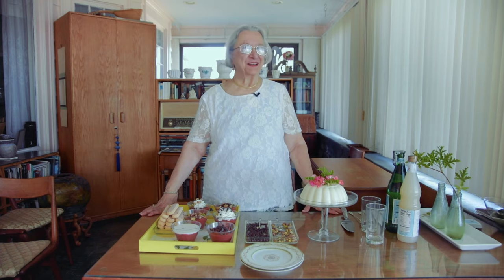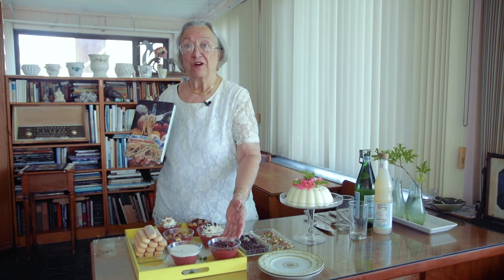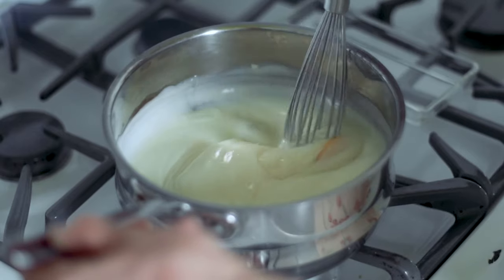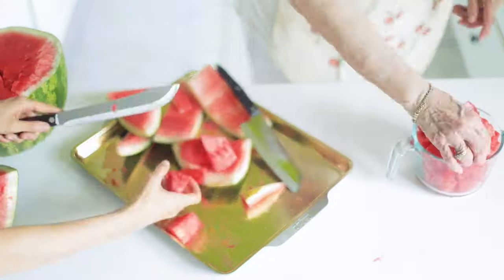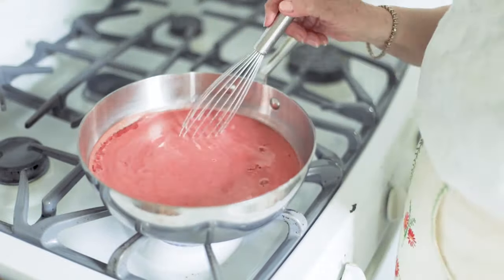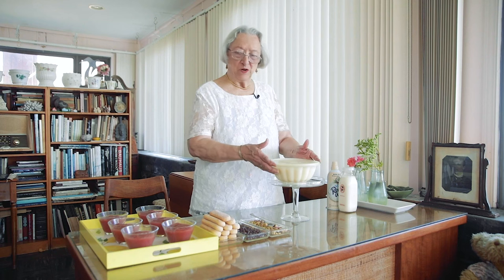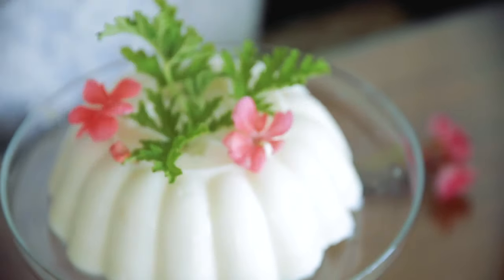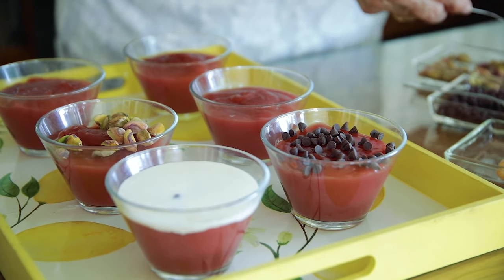Easy Sicilian Desserts to Beat the Summer Heat | Kitchen on the Cliff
HAPPY NATIONAL WATERMELON DAY 🍉

In this video, I show you how to make a refreshing milk pudding and a delightful watermelon dessert!

Bianco Mangiare - White Pudding

4 cups milk
3/4 cup cornstarch
3/4 cup sugar
rind of one lemon removed in a long spiral

Garnishes:
Rose Geranium Leaves and Flowers
Coarsely chopped pistachios
Grated Chocolate
Savoiardi Biscotti to serve on the side

Gelo di Melone - Water mellon pudding

4 cups watermelon puree passed through a sieve and pushed through with a rubber spatula
1/2 cup cornstarch
1/2 cup sugar
1 cinnamon stick or 1/2 teaspoon ground cinnamon
5 whole cloves wrapped in cheesecloth for easy removal or 1/4 teaspoon ground cloves

Garnishes:
Tiny chocolate chips to resemble watermelon seeds
Coarsely chopped pistachios
a layer of heavy cream on the surface of the pudding
A swirl of whipped cream or non dairy "Reddi Wip" topping
or any combination of the above.

My books:
Sicilian Feasts